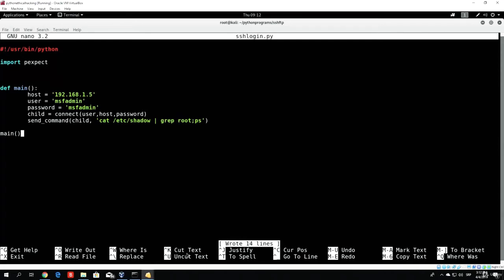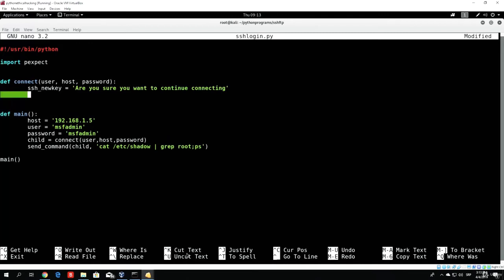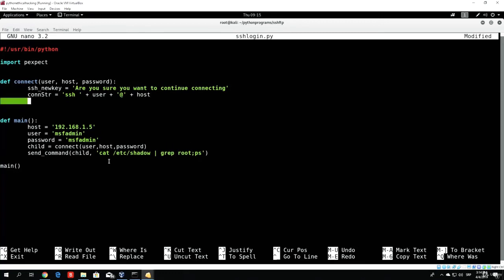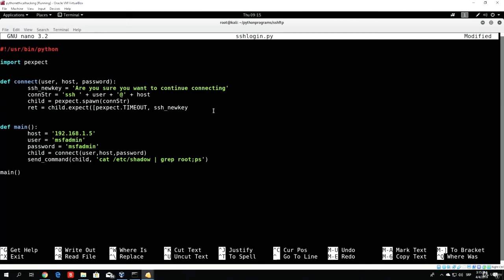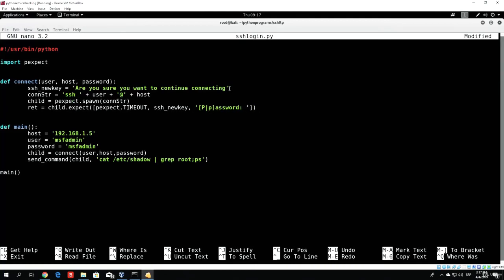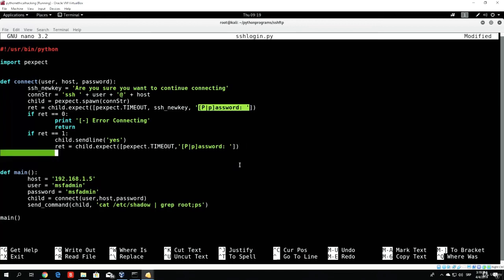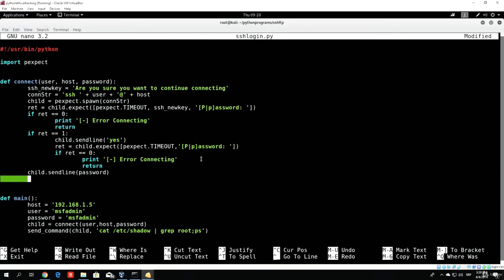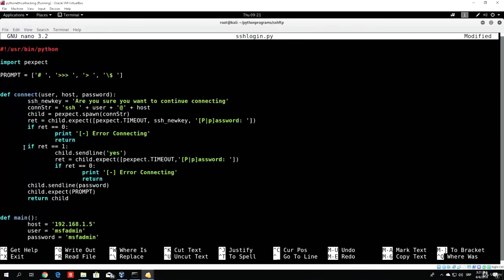L17 (#3) Automating SSH login part 2